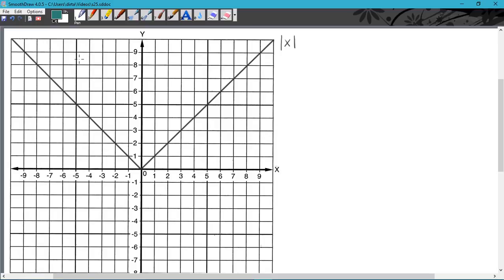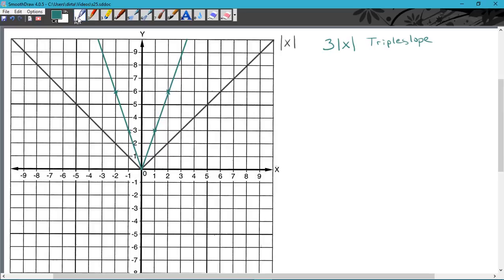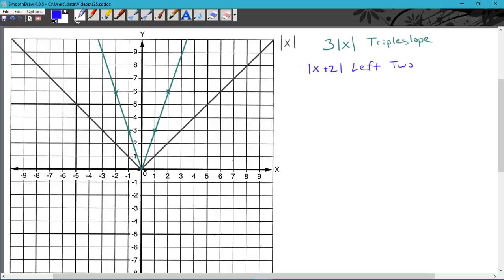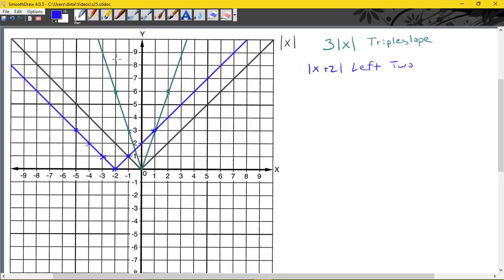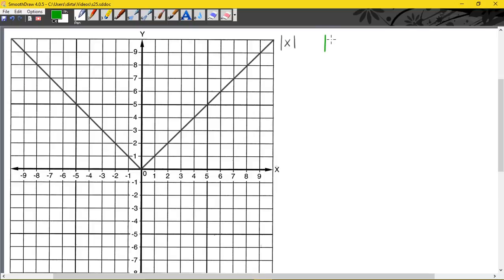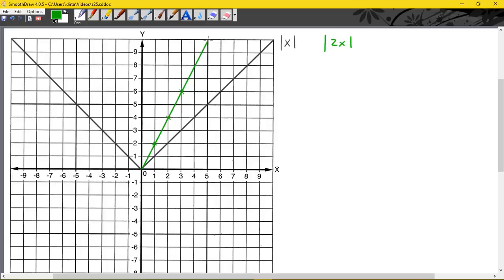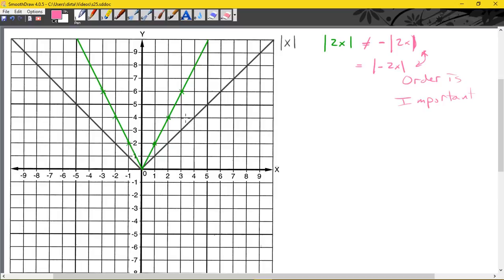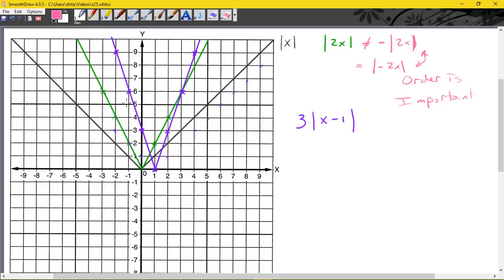M 121 S2.5 - Absolute Value Transforms